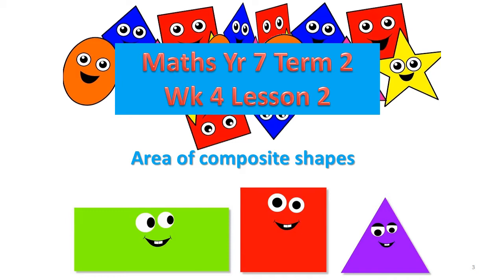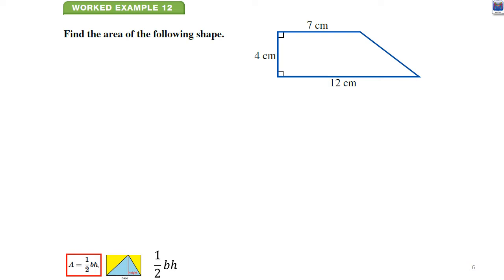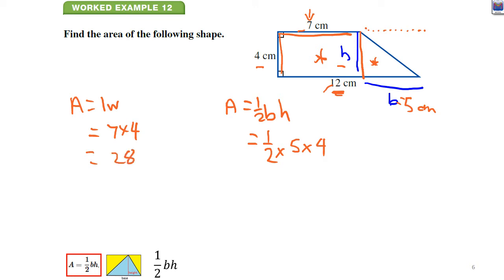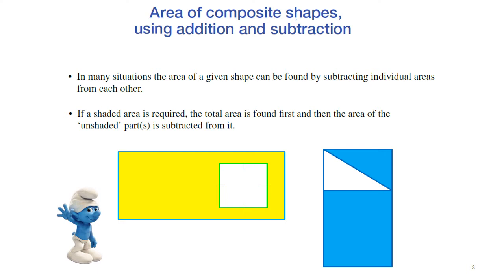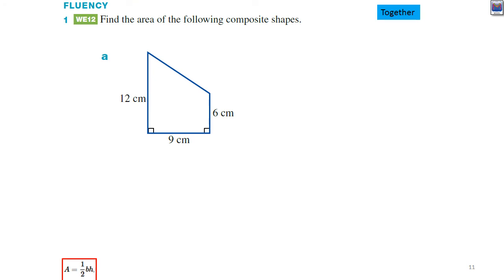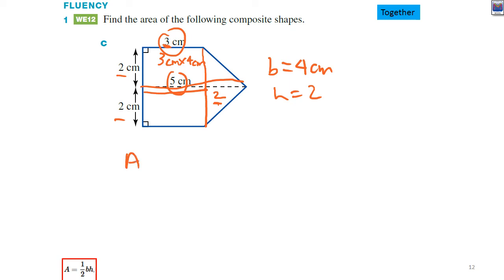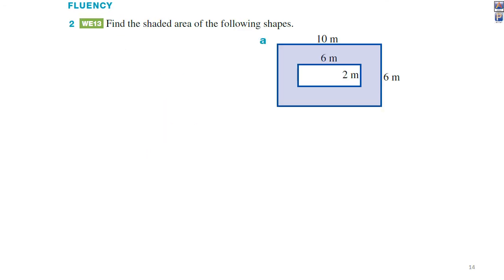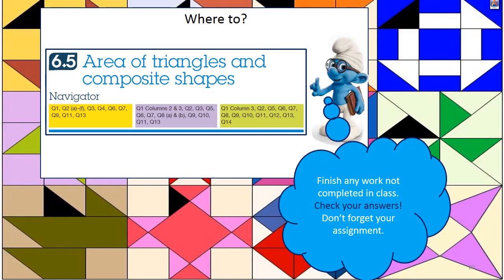Yr 7 Maths T2 Wk4 L2b Area of Composite Shapes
Pearson Maths 7 Area of Composite Shapes Ex 6.4, Ex 6.5